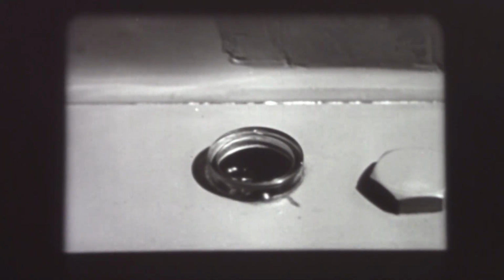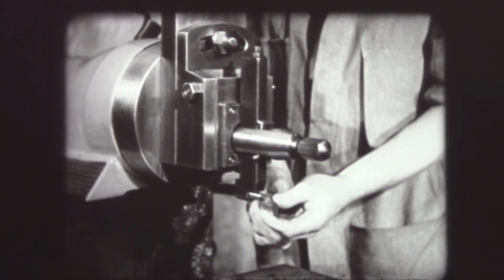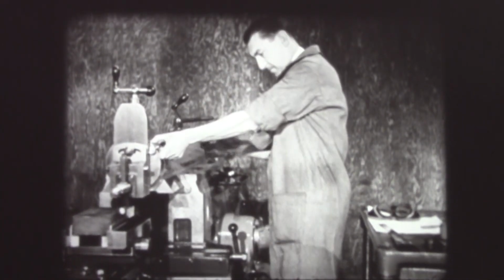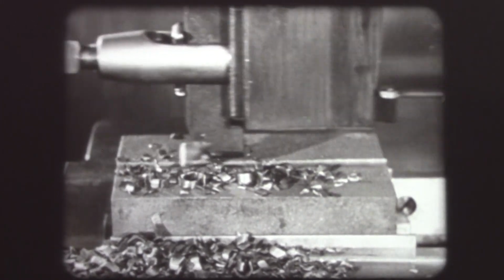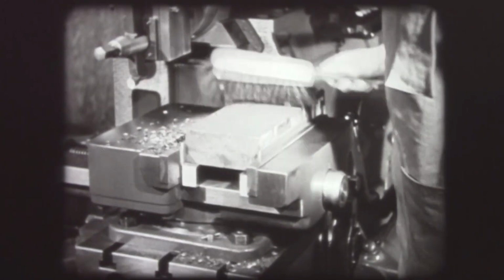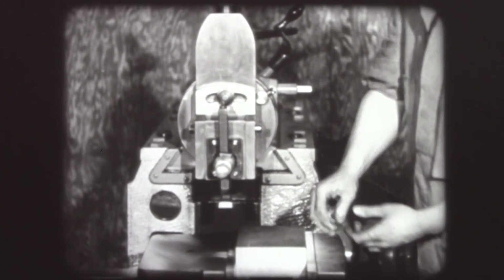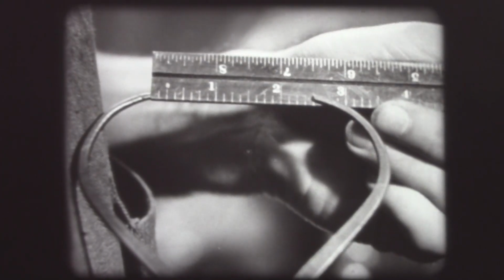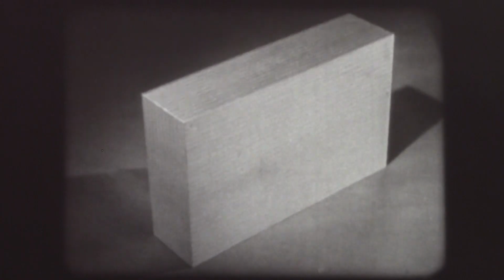Operations on the Shaper